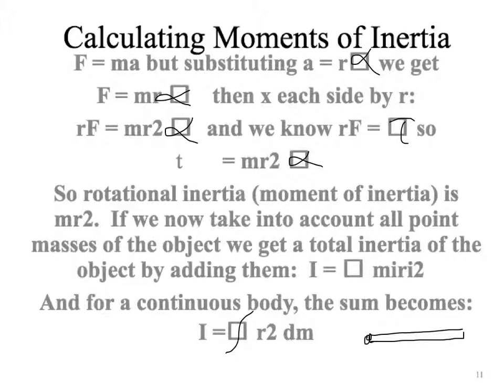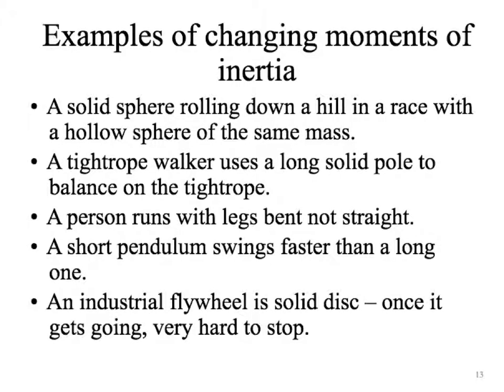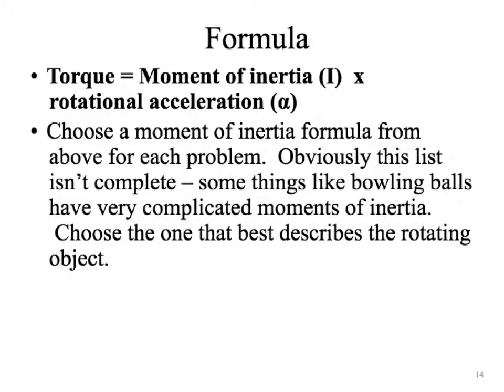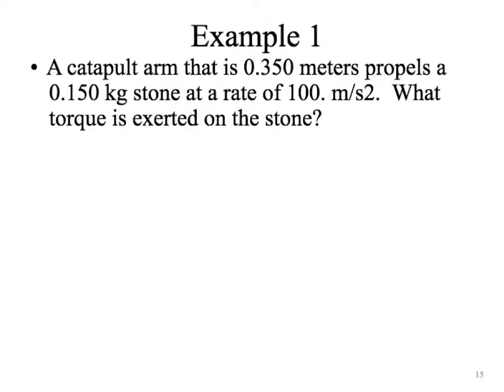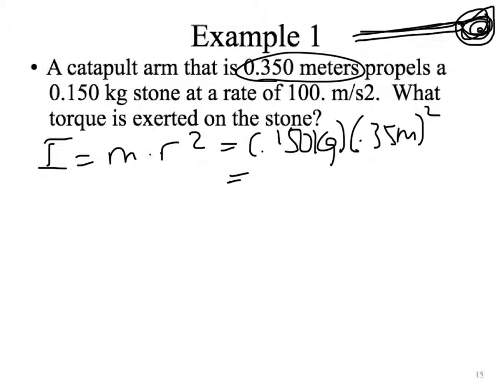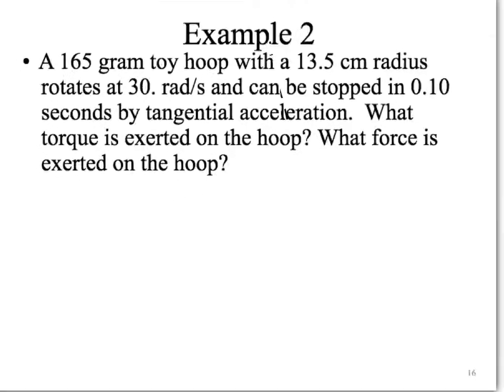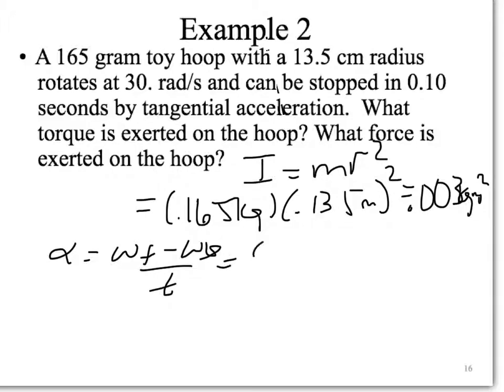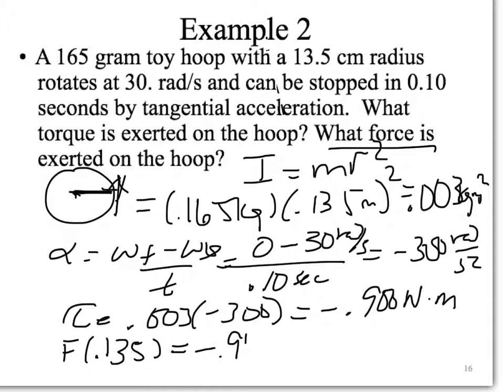Newtons 2nd law